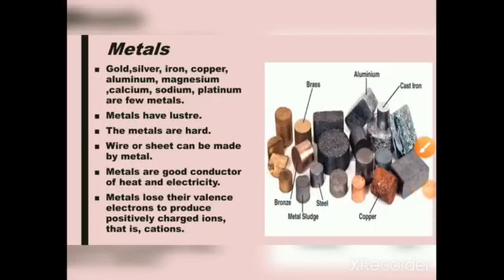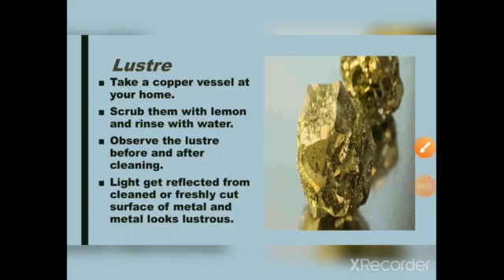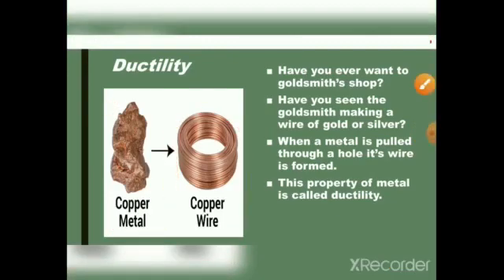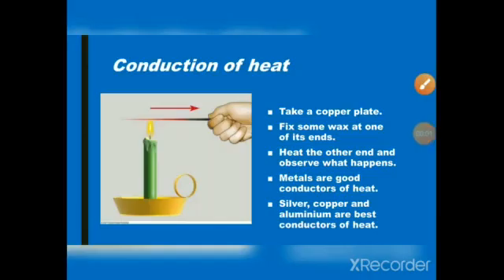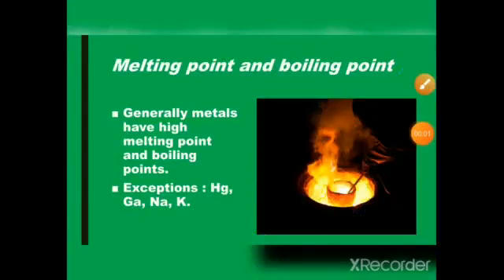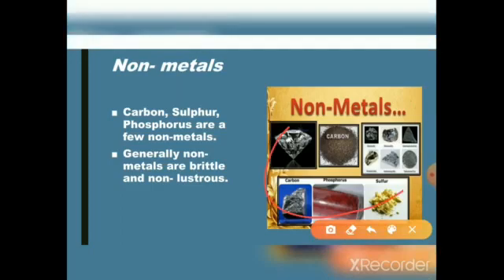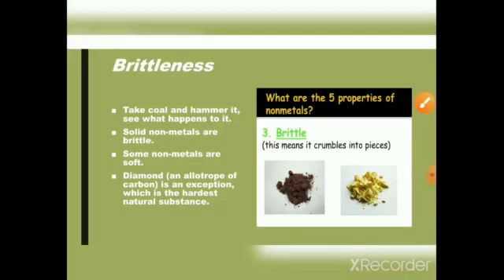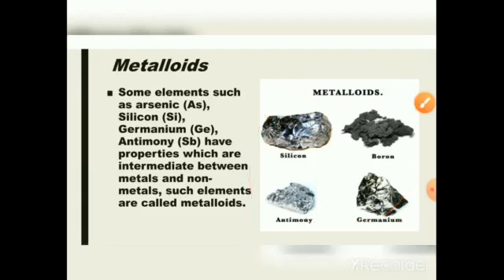8th Science 22-09-2020